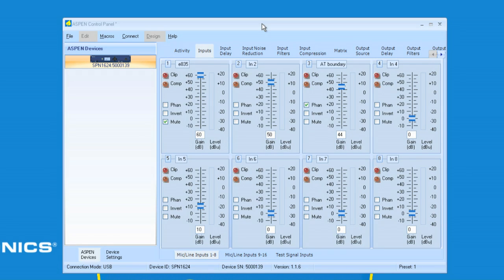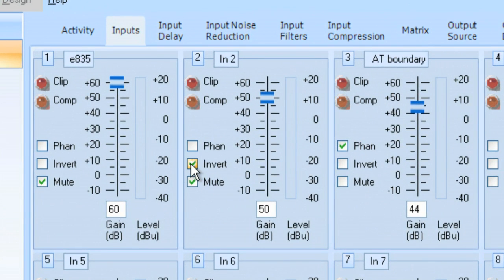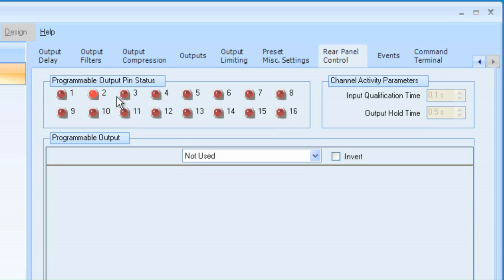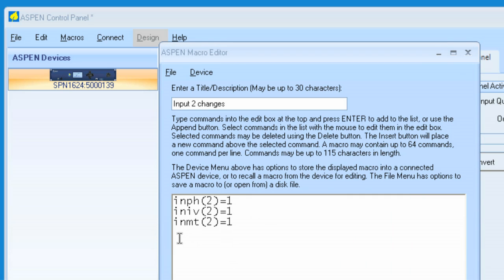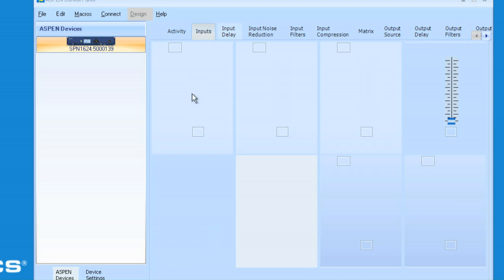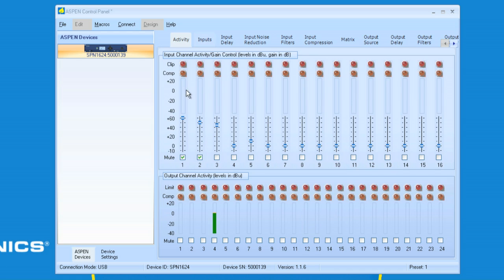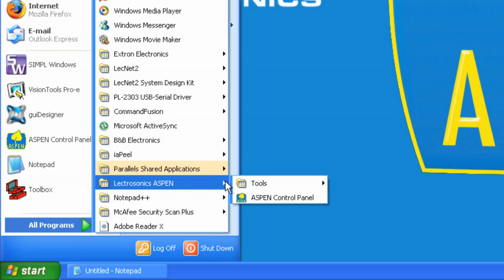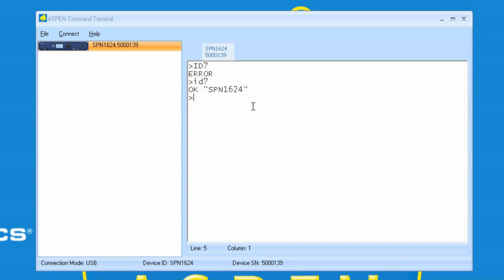Aspen Tutorial #8: Macro Programming part 3 for Lectrosonics Audio Processing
The Lectrosonics Aspen Series offers tremendous power and control for audio reinforcement and conferencing systems. This tutorial covers programming macros for control, part 3 of 6.